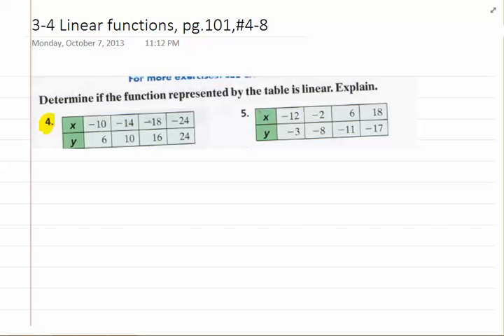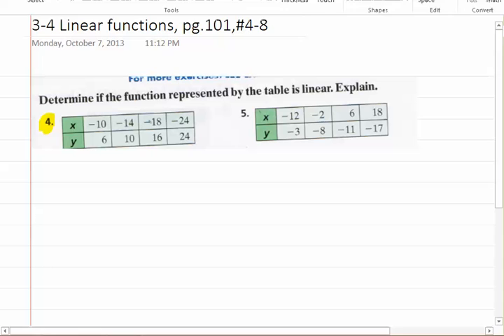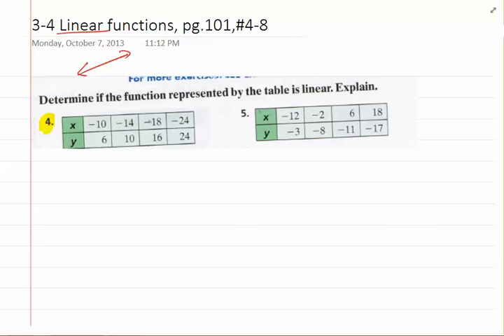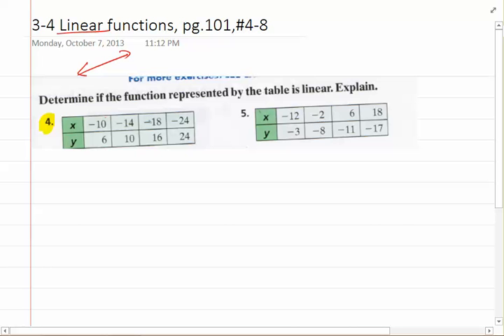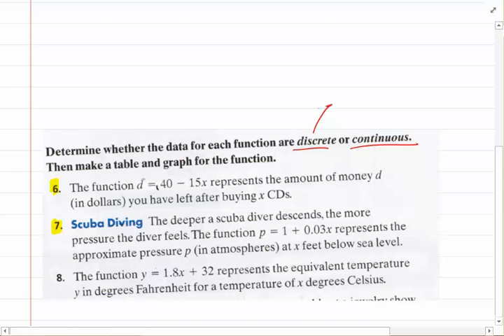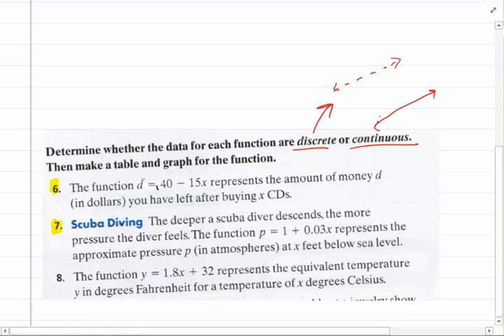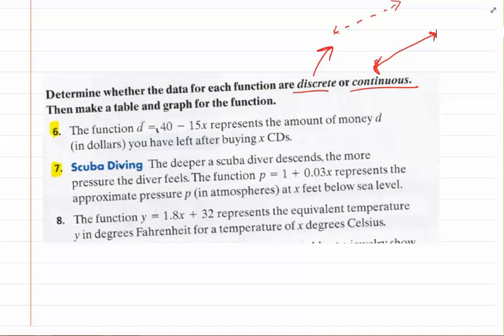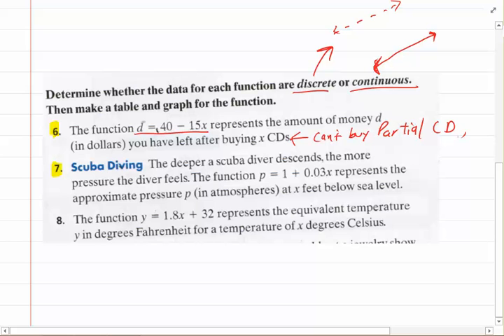Common Cor Math8, 3-4 linear functions, mr.park